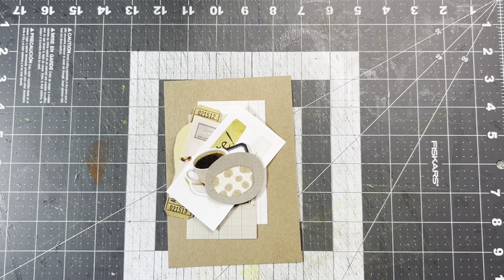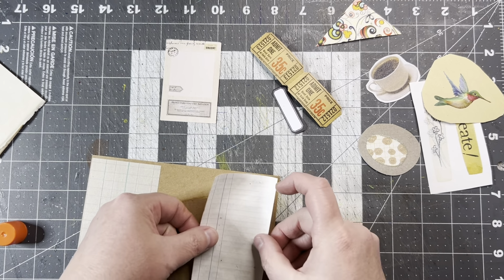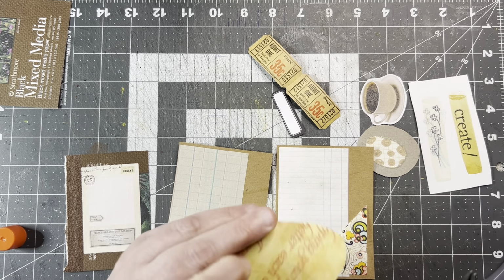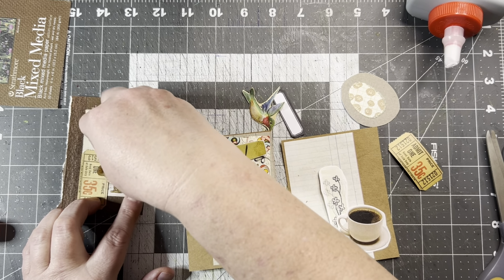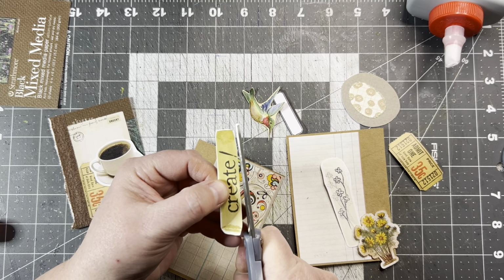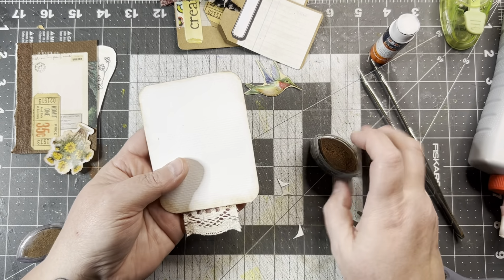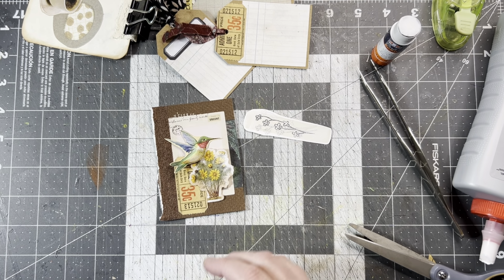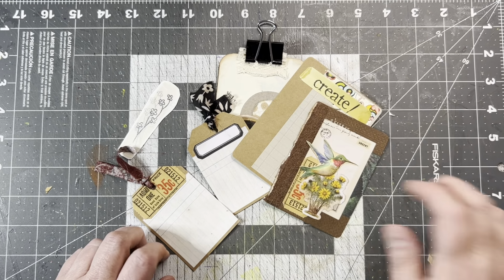tuesdayten on a smaller scale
Check out my friend Cindy @Studioloo -- she's the one behind the whole tuesdayten ! Just thought I'd jump on the wagon a bit and use up some of the lil bits that keep floating around in my scrap bin!